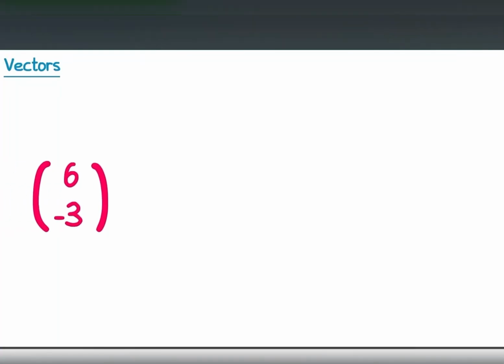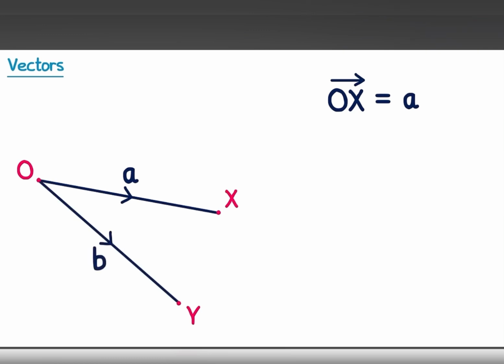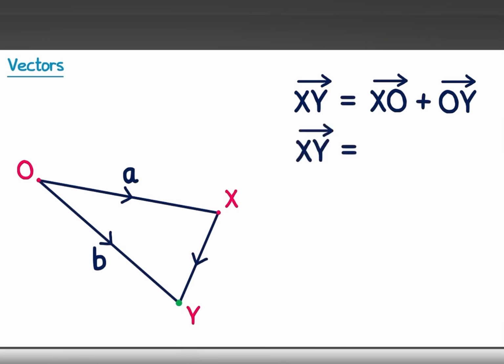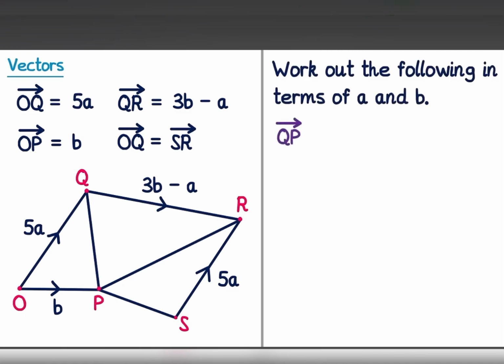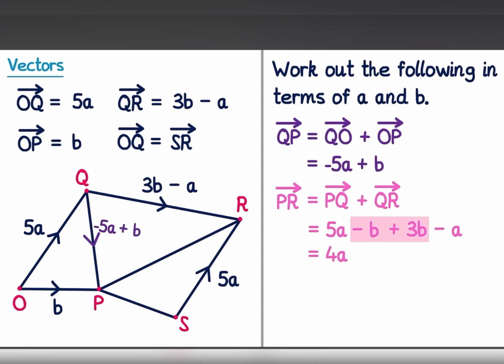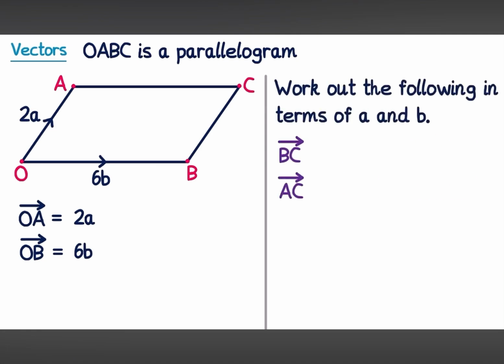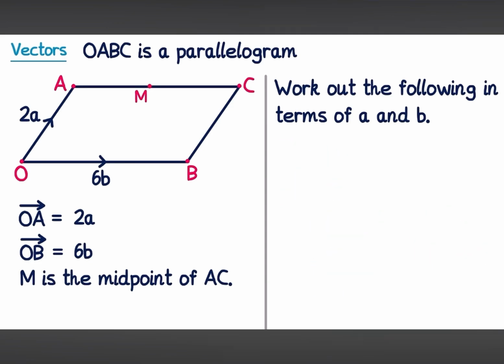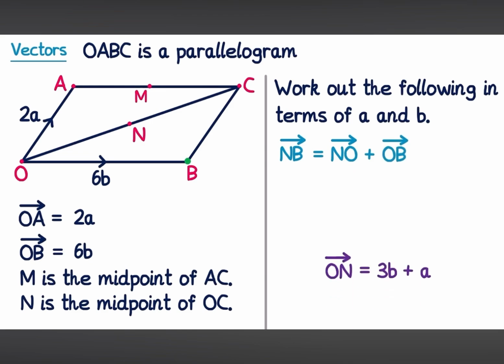Vectors in Under 5 Minutes! | Quick & Clear Explanation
Confused about vectors? In this short and easy-to-follow video, we break down the basics of vectors, including magnitude, direction, addition, and real-life applications—all in under 5 minutes! Perfect for students looking for a quick refresher. Watch now and master vectors fast!